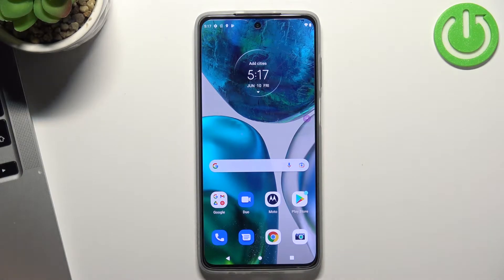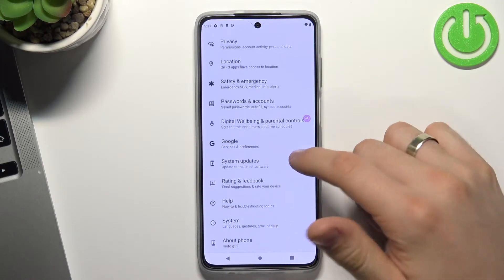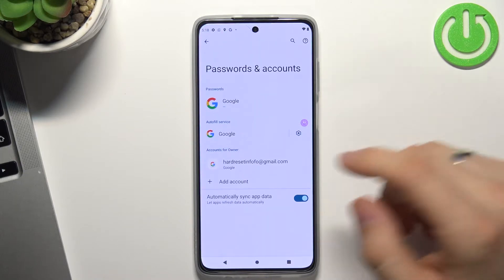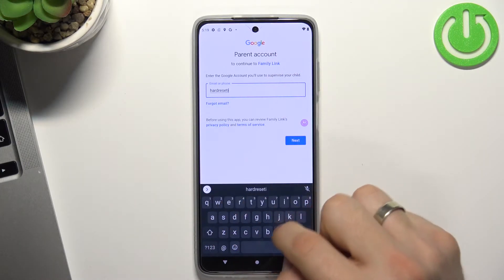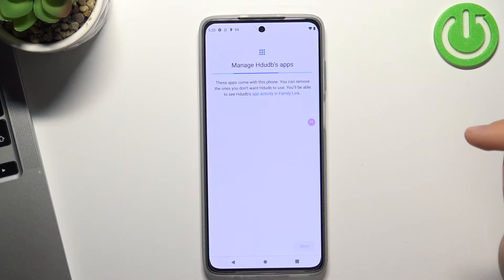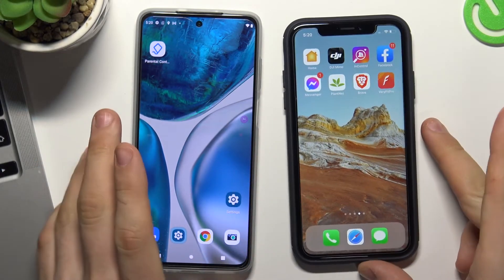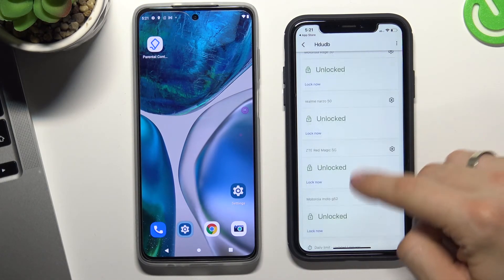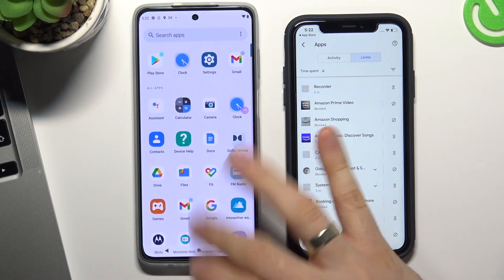How to Set Up Family Link on MOTOROLA Moto G52 - Activate Family Link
Find out more info about MOTOROLA Moto G52:
Hi! Google Family Link allows you to control what applications and features your child has access to on their smartphone. Our expert will show you what you need to do on your device to activate the Family link on MOTOROLA Moto G52, and then how to run parental control on your child's device. Go to our YouTube channel if you want to know more about your MOTOROLA Moto G52.

How to activate family link on MOTOROLA Moto G52? How to turn on family link on MOTOROLA Moto G52? How to activate family link on MOTOROLA Moto G52? How to install Google Family Link app? How to use Google Family Link on MOTOROLA Moto G52? How to set up parental control on MOTOROLA Moto G52?